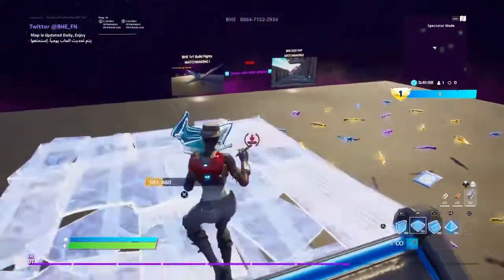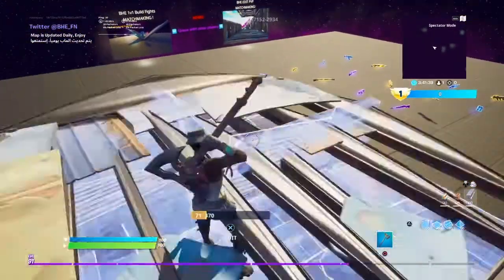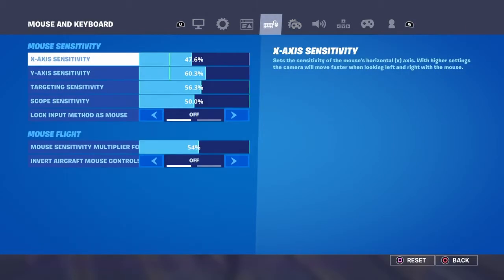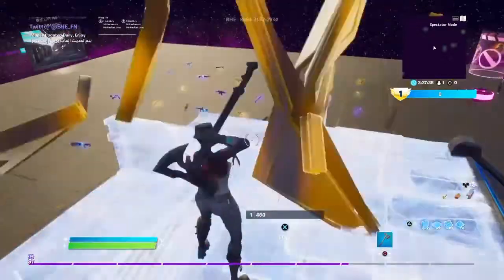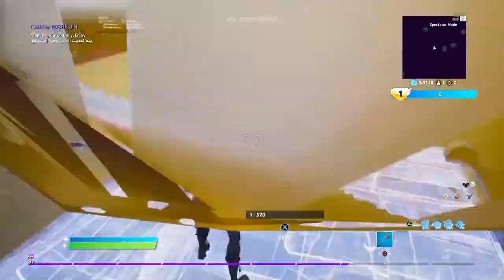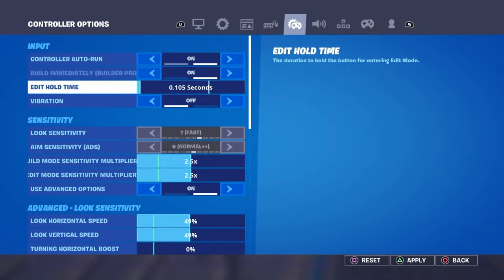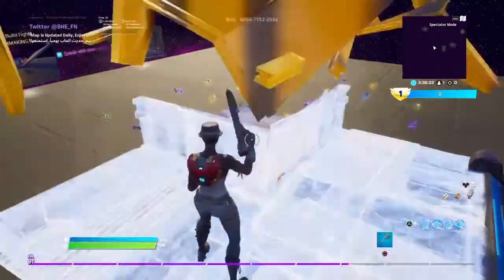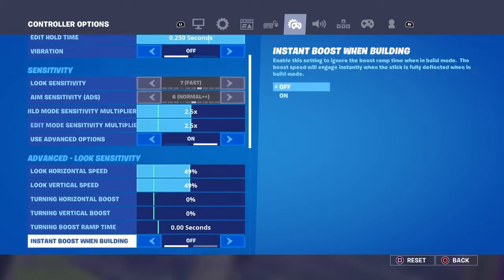Fortnite* invisible build